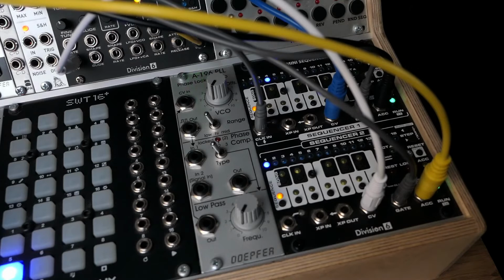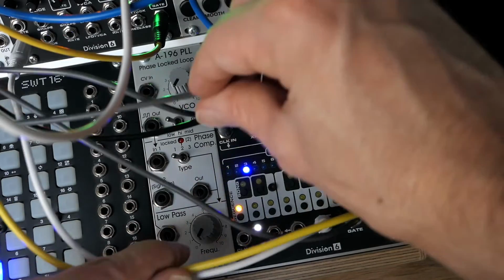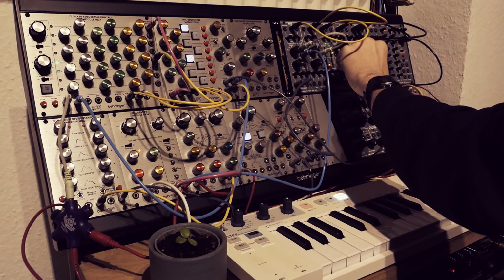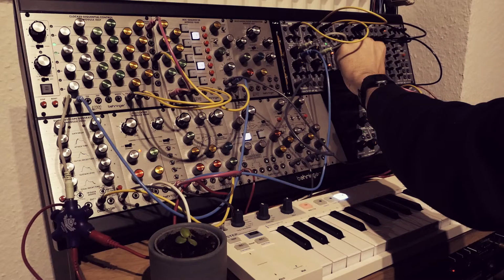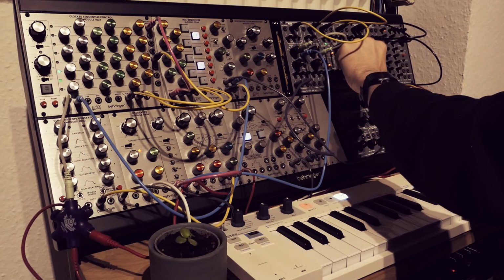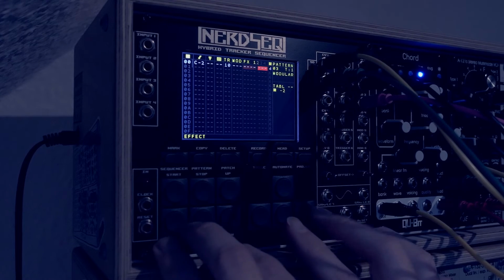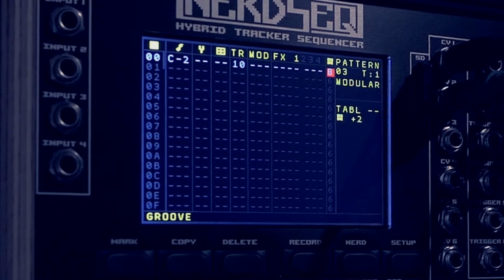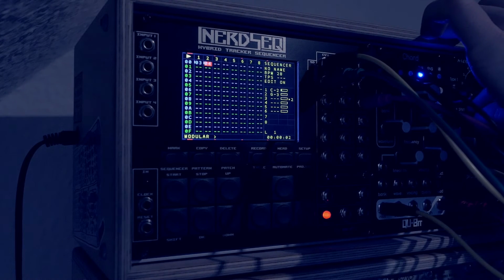Polyrhythms ~ how to?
A video about creating polyrhythms with modular synths.

0:00 intro
1:19 what are polyrhythms?
6:19 the 3 by 4 rhythm
8:20 the 4 by 5 rhythm
8:42 polyrhythms with only one sequencer
10:18 what to do with 2 sequencers
13:47 more steps = higher divisions
16:07 higher than 4 by 5 divisions
17:16 outro